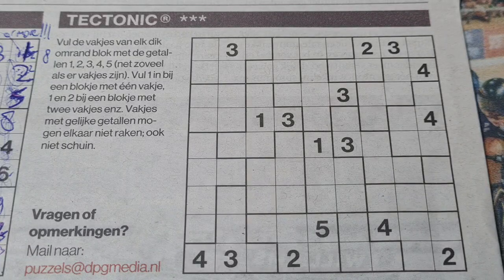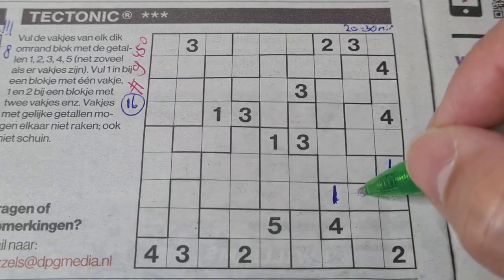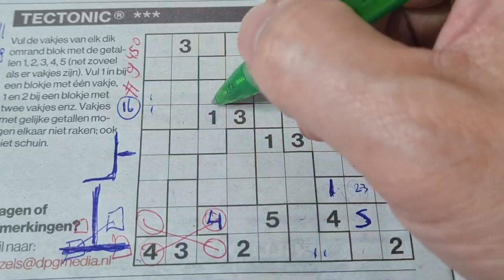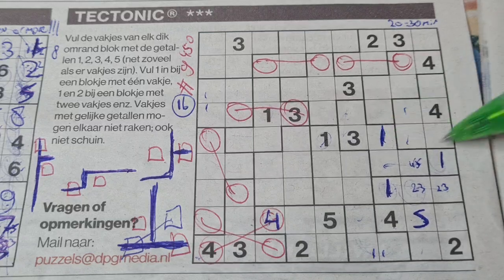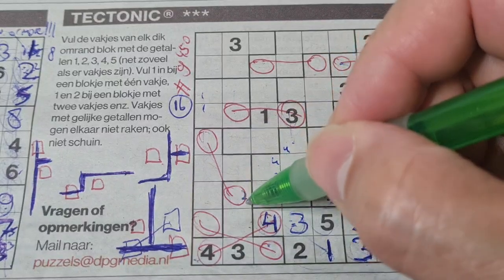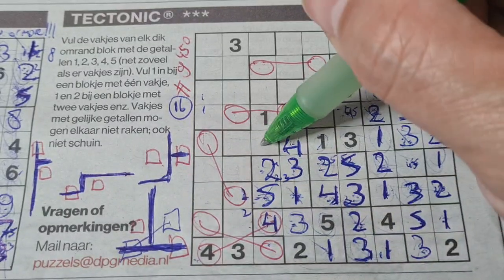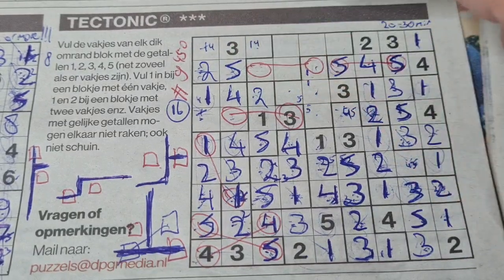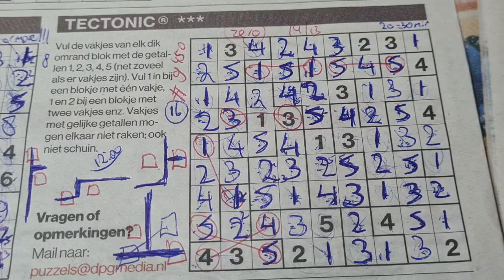Zelensky presents a victory plan. (#9450) Jigsaw Sudoku. 10-17-2024 part 3 of 3